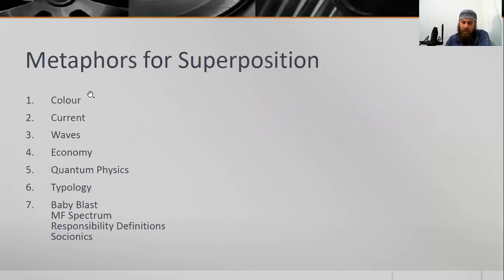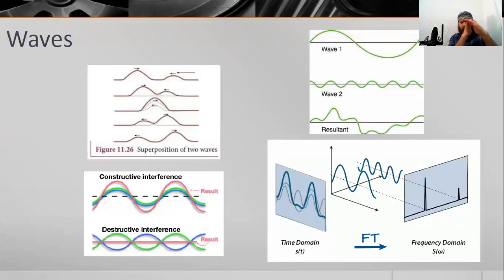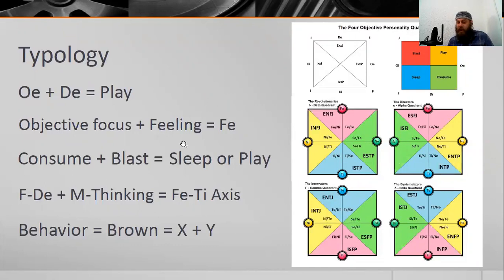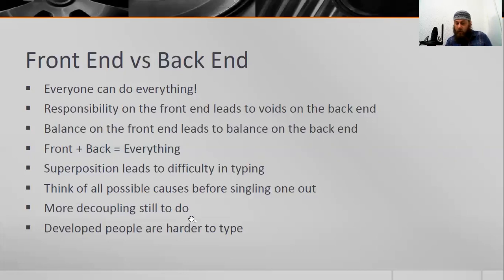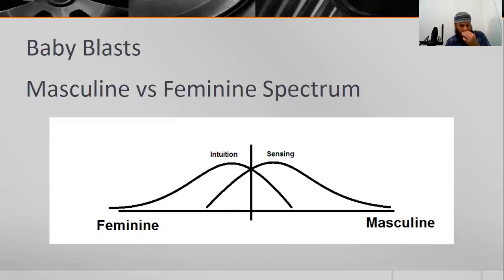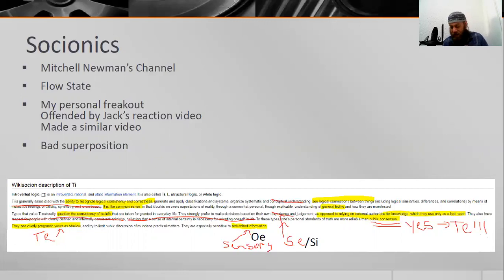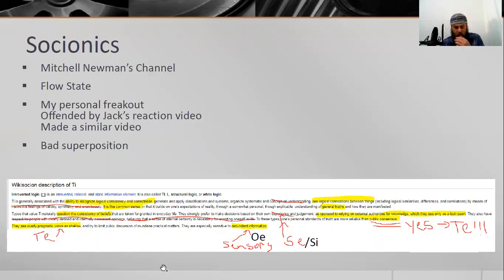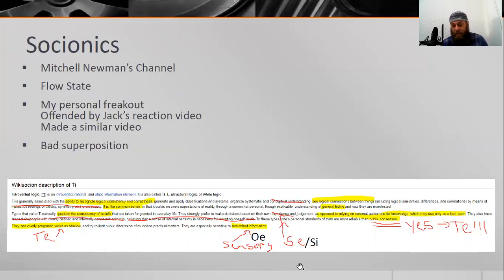Typology VLog - Superposition of Parts